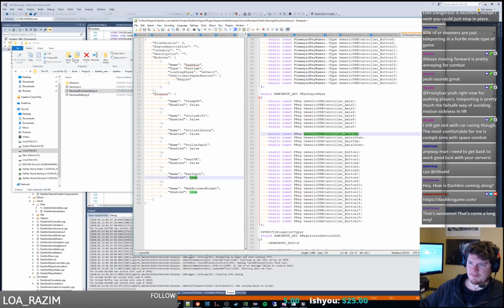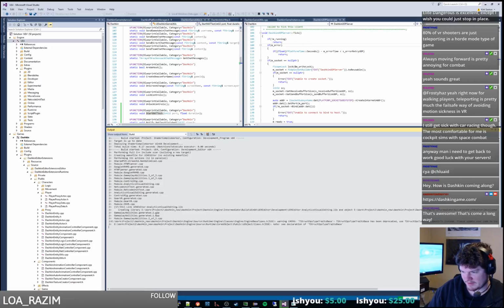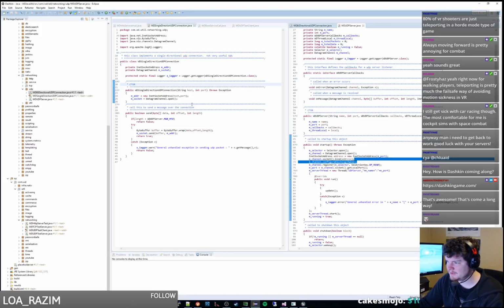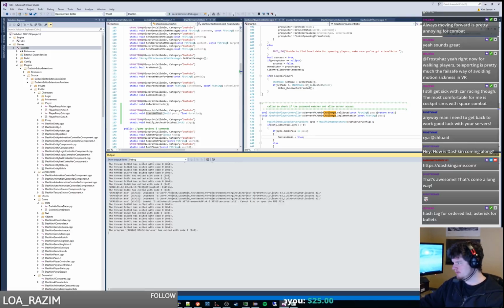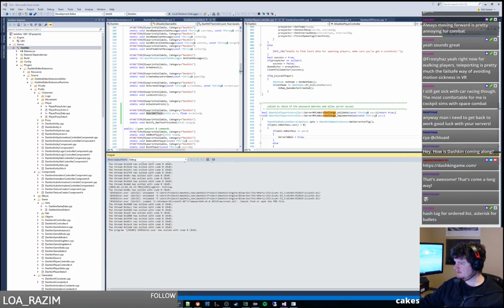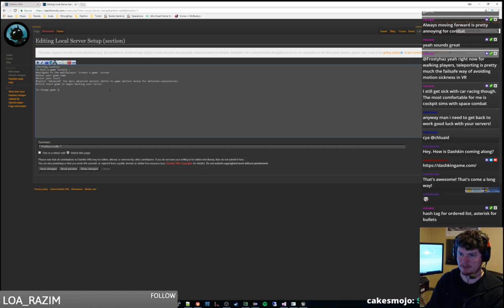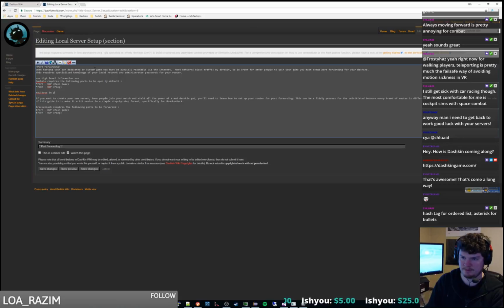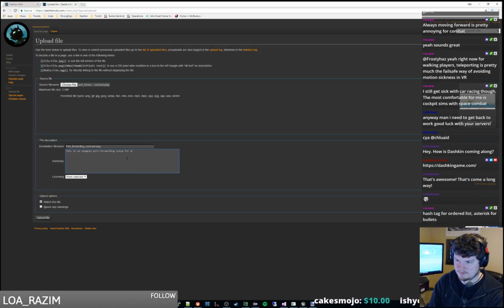ambientenergy101 devs Dashkin 567